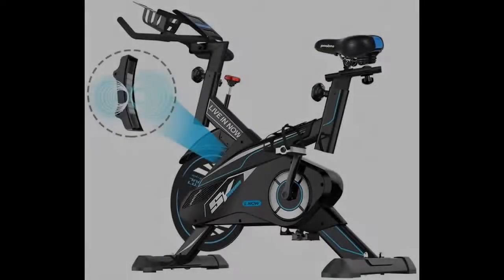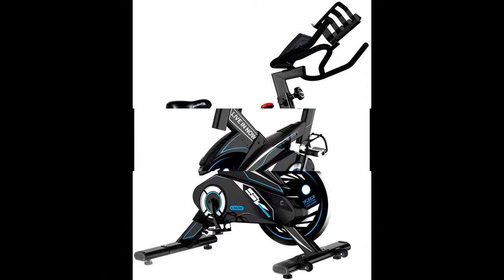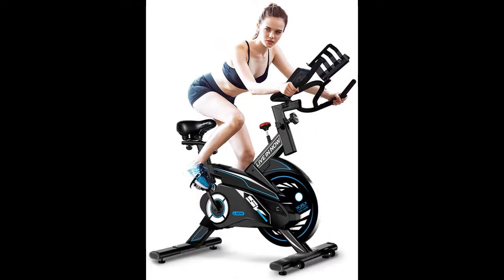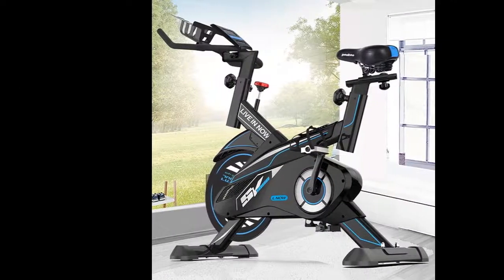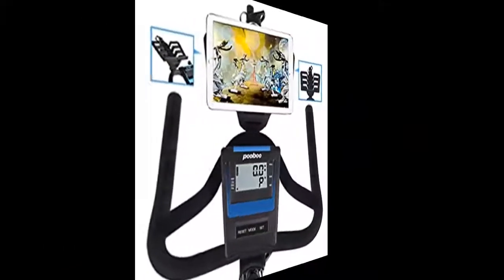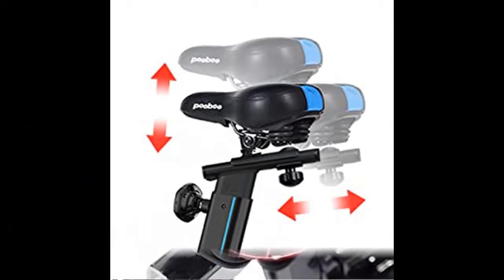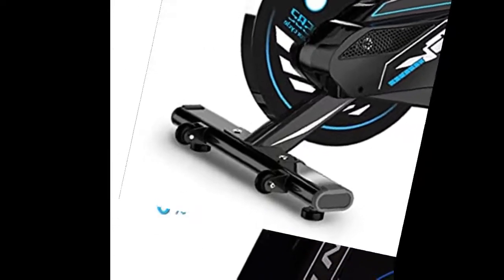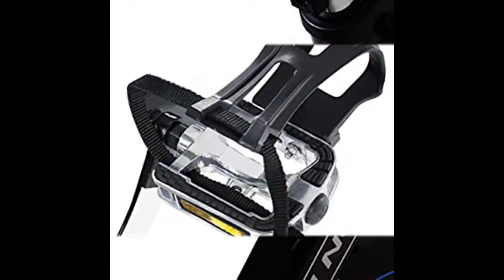L NOW Exercise Bike Indoor Cycling Bike Magenetic Reistance Stationary Bike 582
Short video introduce together reviews ✔️L NOW Exercise Bike Indoor Cycling Bike Magenetic Reistance Stationary Bike 582